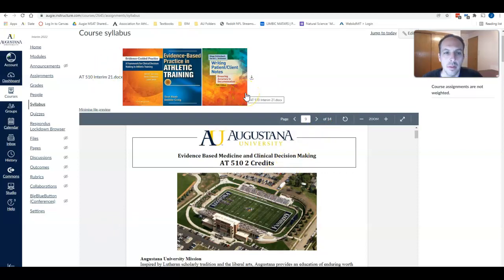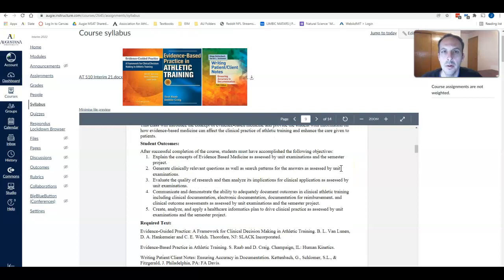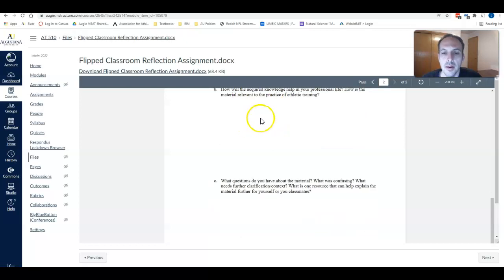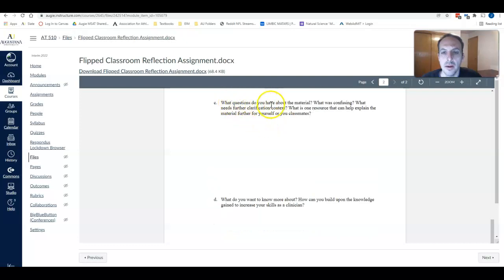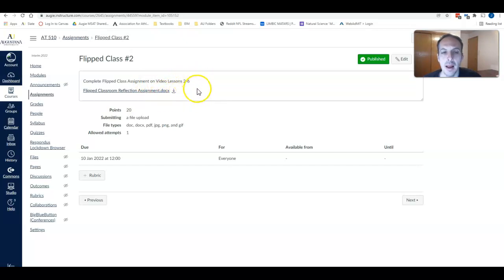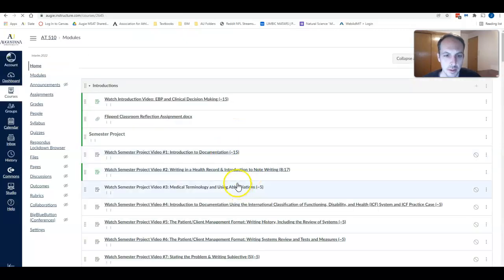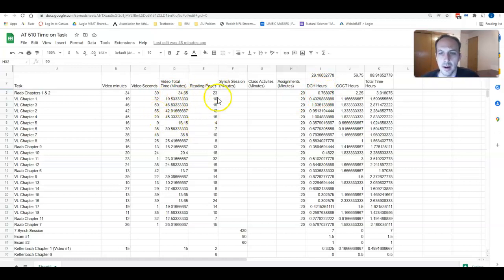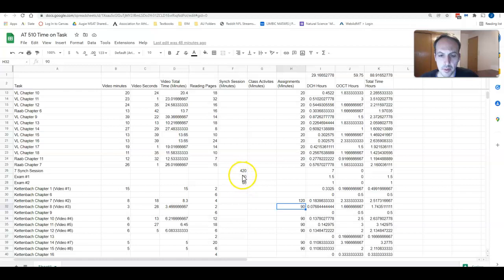AT 510 Introduction